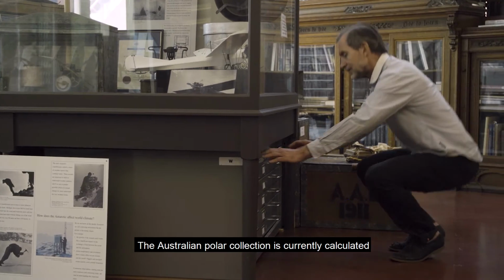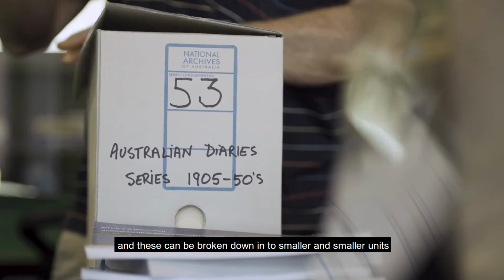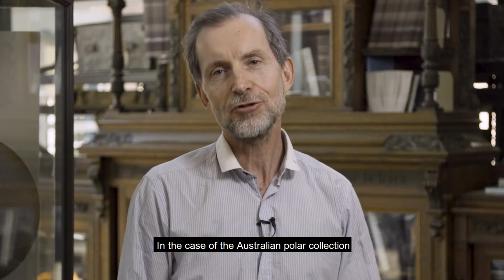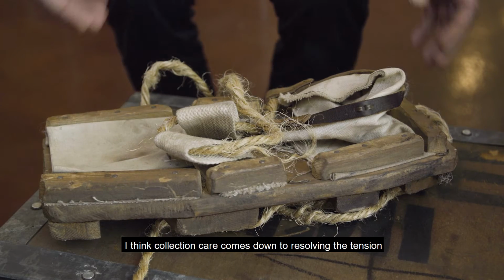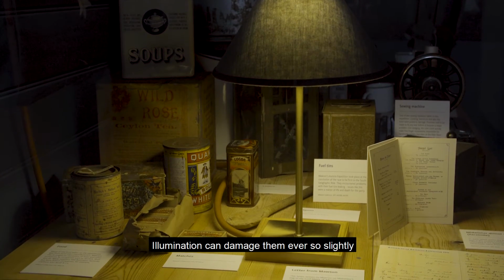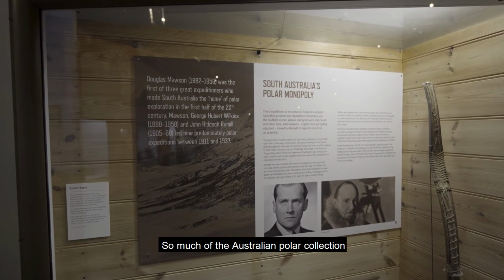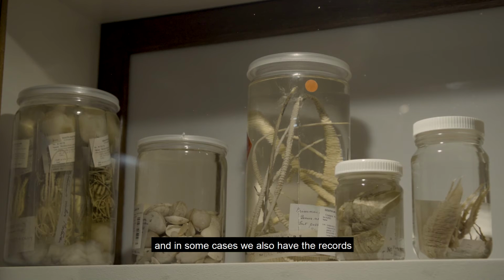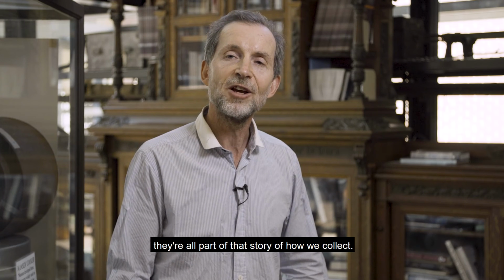Collection Care - Mawson Centre